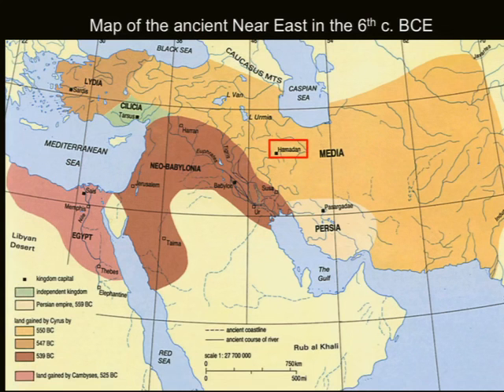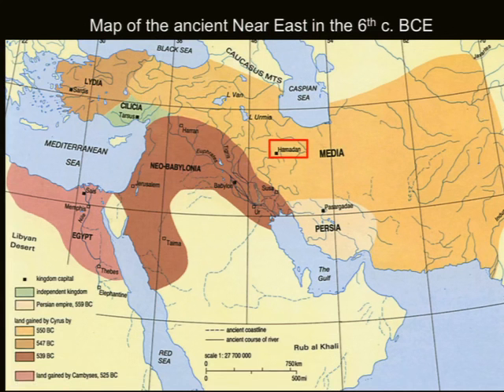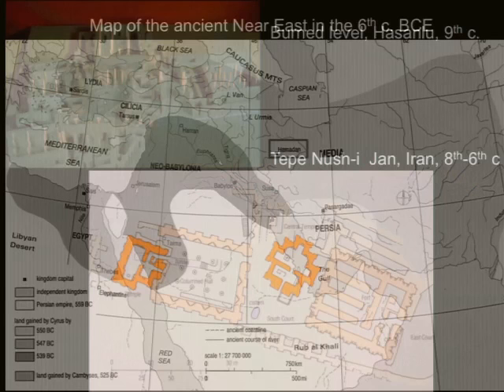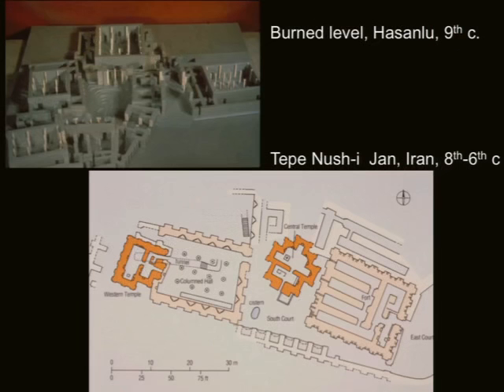43 2013 05 01 Lecture 43000